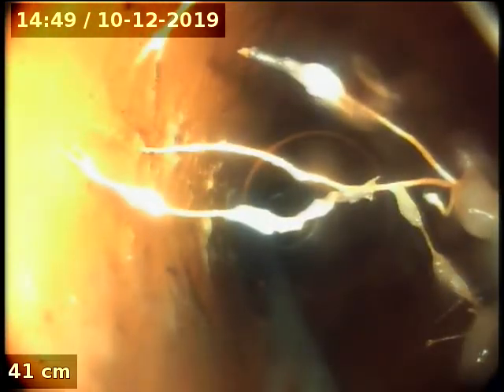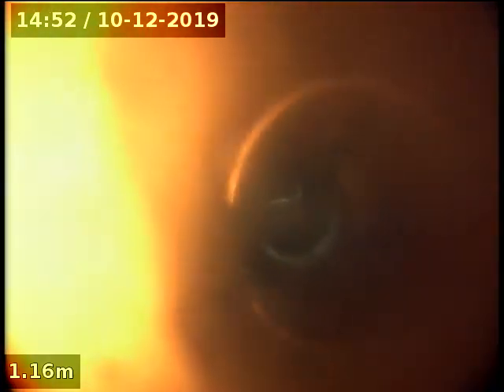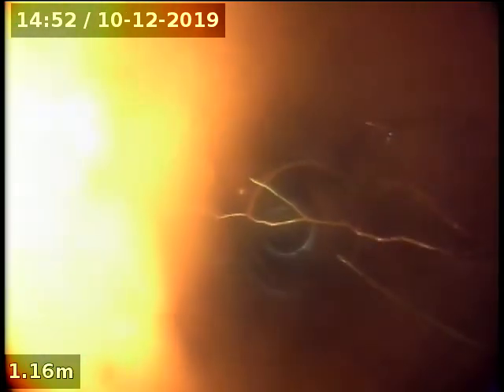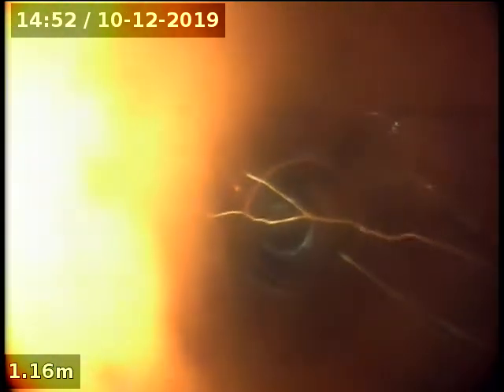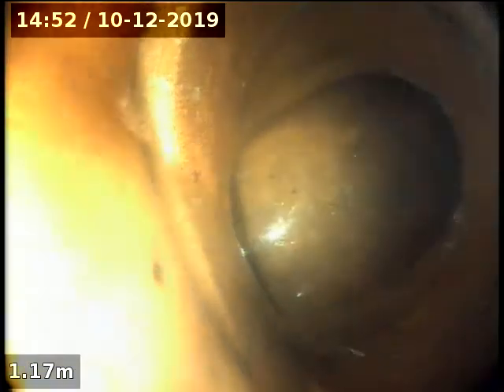Blockage King 93 Graham St AP 2019 12 10 14 49 26